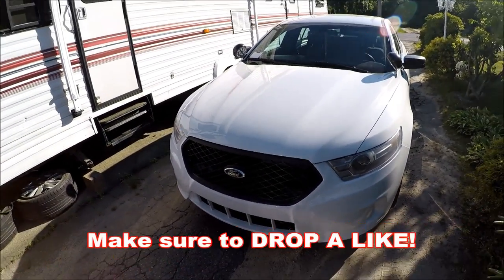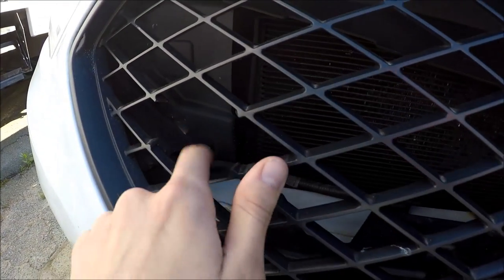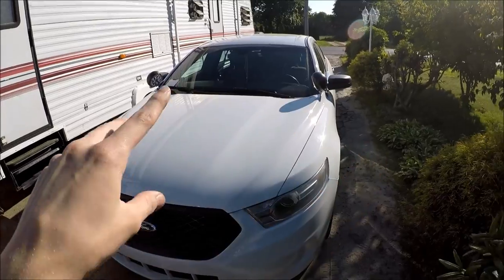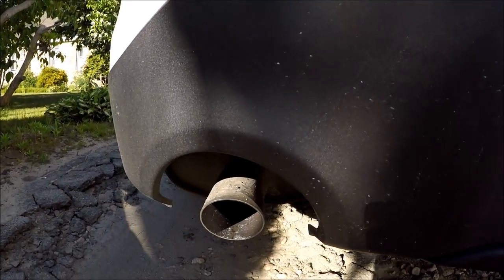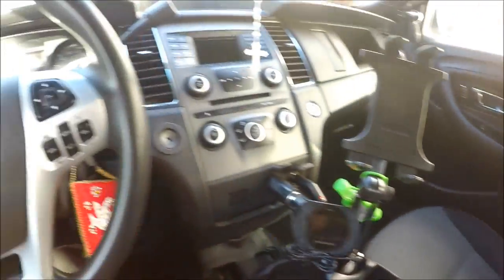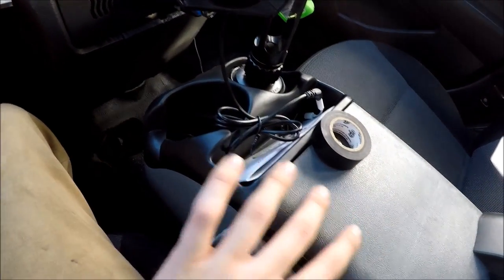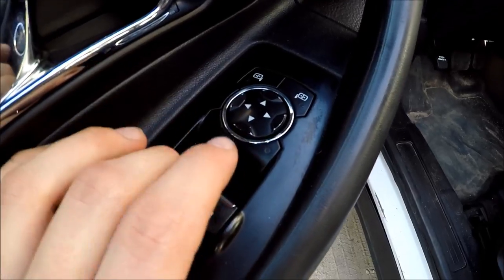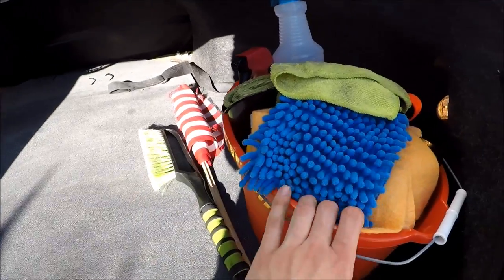2014 Ford Taurus Police Interceptor WALK AROUND TOUR!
Welcome back Crown Vic Crew to another video!
Little tour video around my 2014 FPIS. Can't wait to bring you guys more videos on my Taurus!
Remember stay safe, have fun and DON'T DO ANYTHING STUPID!